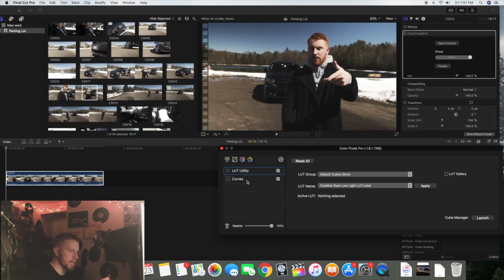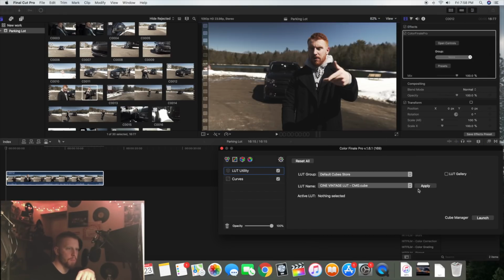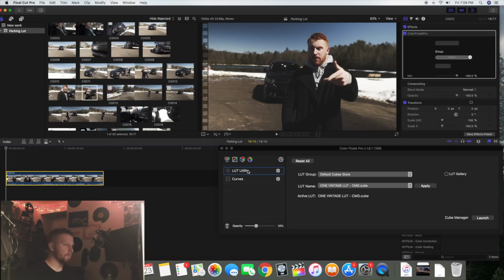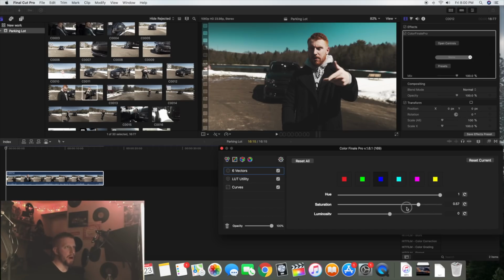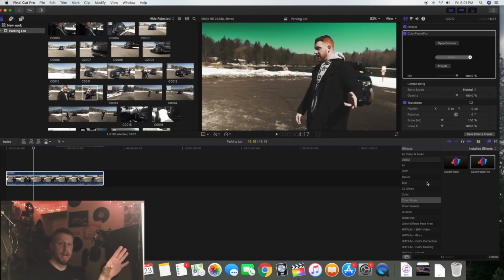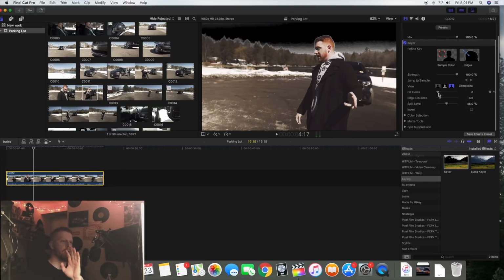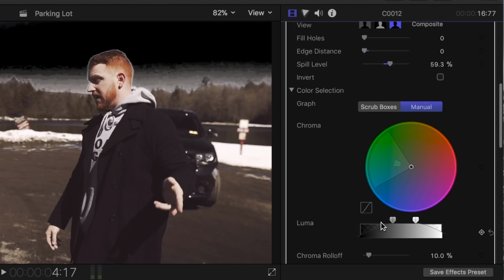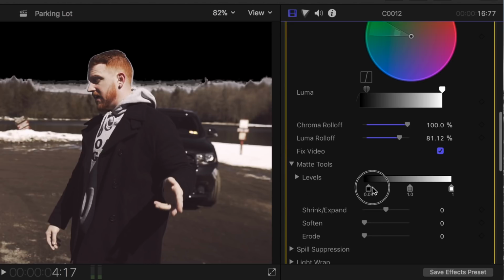FCPX Sky Replacement Tutorial FASTEST & EASIEST WAY!!!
My camera
The best lens EVER
My gimbal
Best travel case for your gear